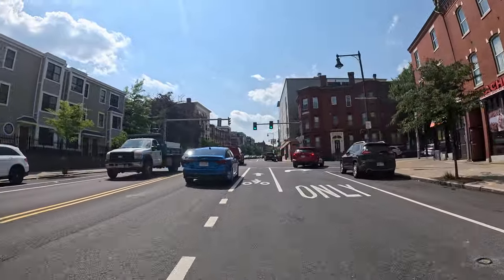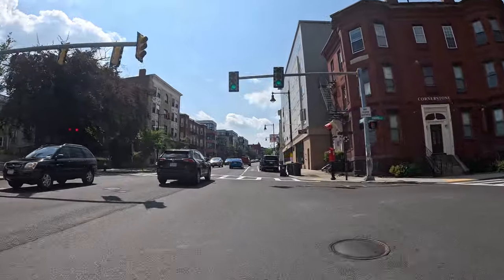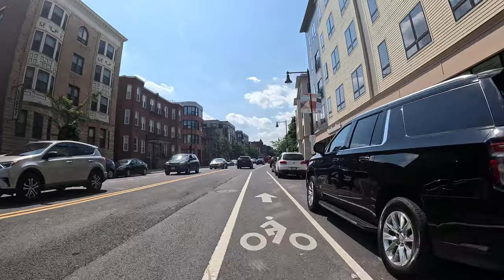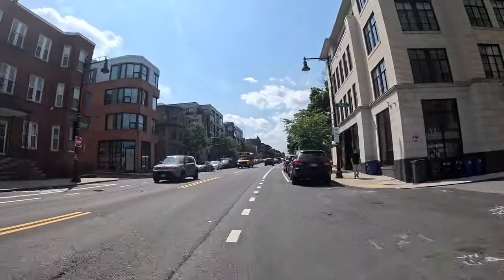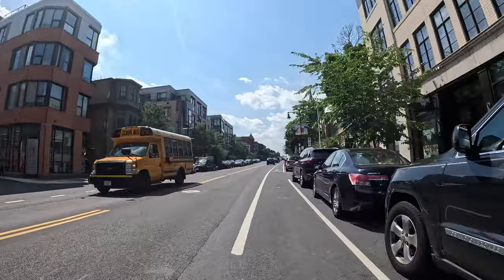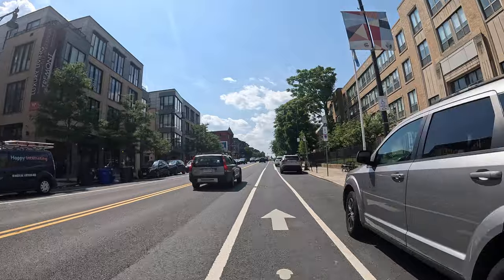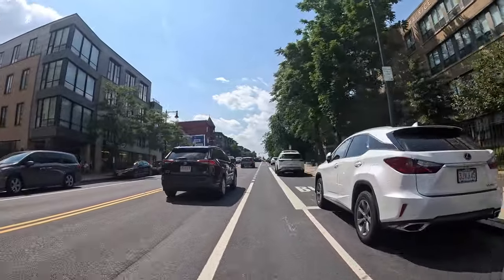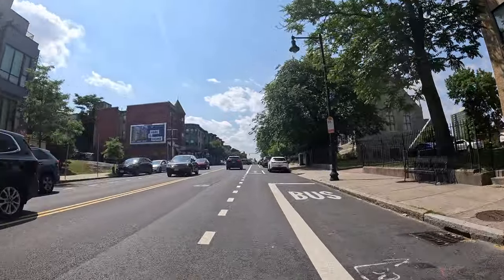Fearless Boston Bike Riding: Tackling a Modest Challenge 💥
Join us as Boston bike riding as we tackle the streets of Boston on our bikes! From the bustling city to the scenic paths, we fearlessly explore the best bike routes in Boston.
solid hill to use to challenge yourself and as good exercise . . . . . roxbury crossing to brigham circle